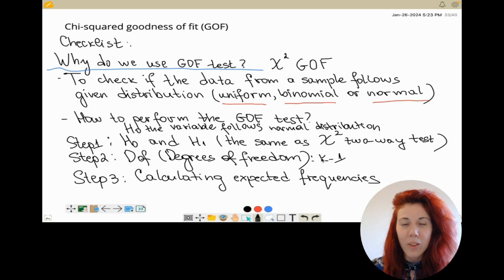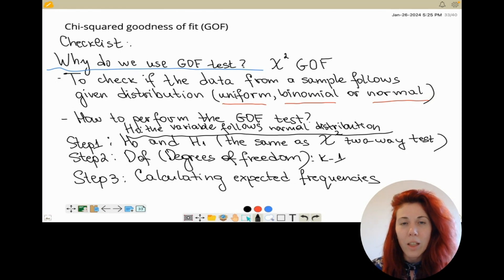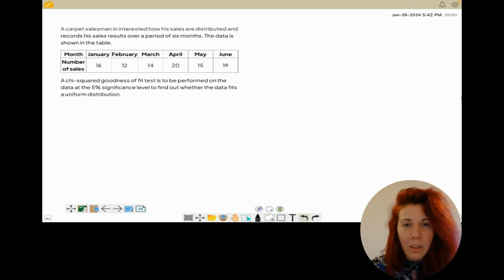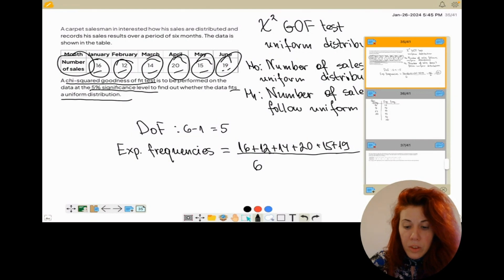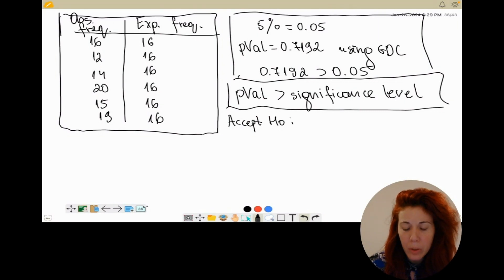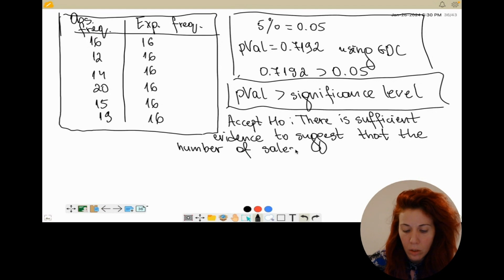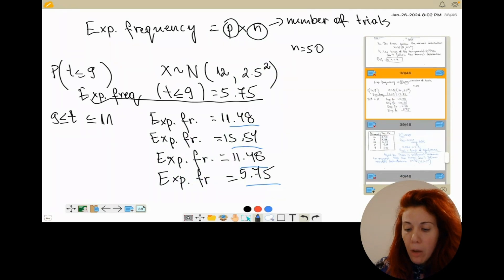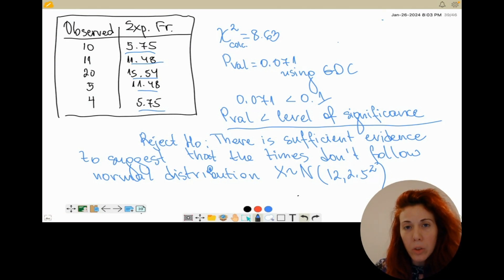Chi-Square test for Goodness of Fit [IB Maths AI SL]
Welcome to my video where we'll explore Chi-square tests for Goodness of Fit in detail. I'll walk you through the process of formulating null and alternative hypotheses, and provide a step-by-step guide on calculating both the p-value and critical value based on the given distribution(uniform, binomial or normal) in the question. Let's master the Chi-square tests for Goodness of Fit together!